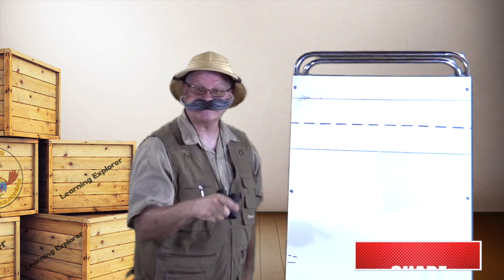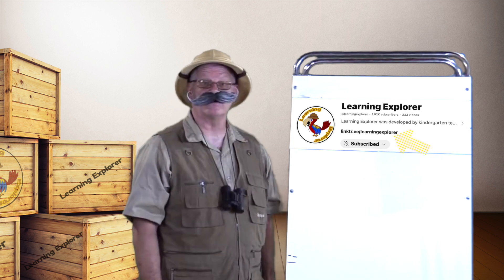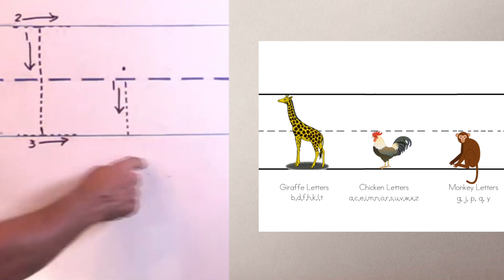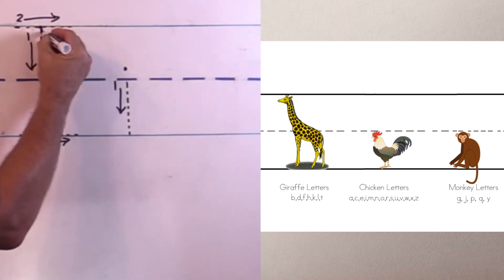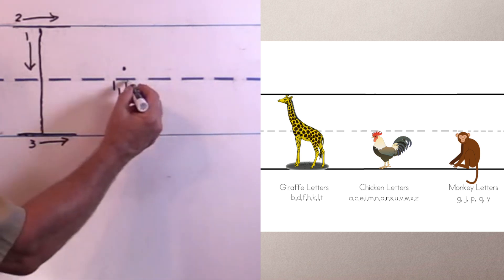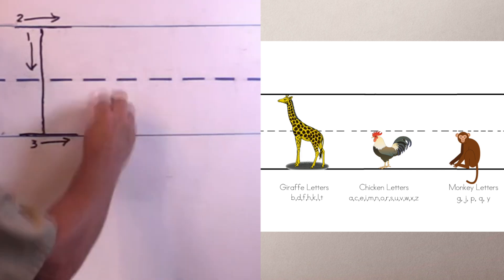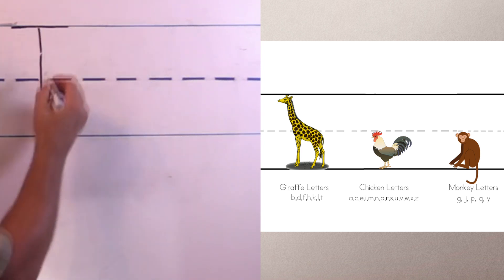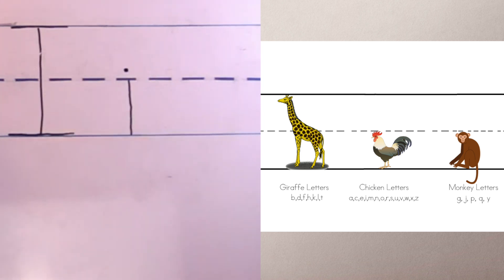Learn to write the letter: Ii